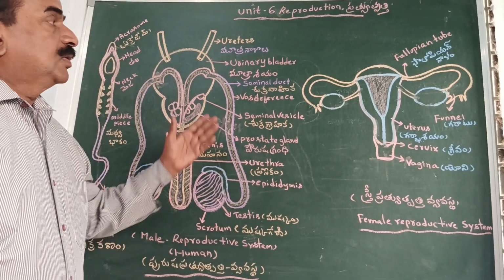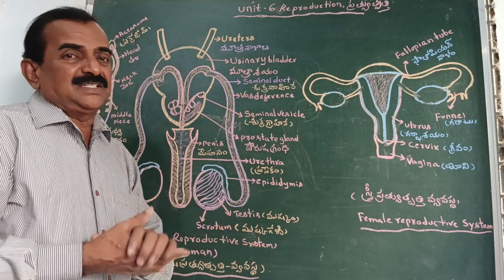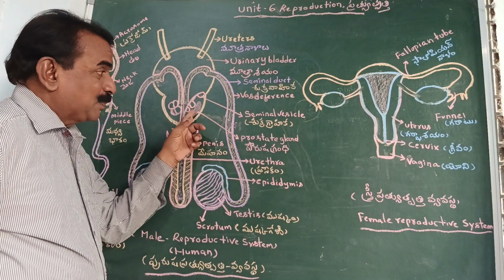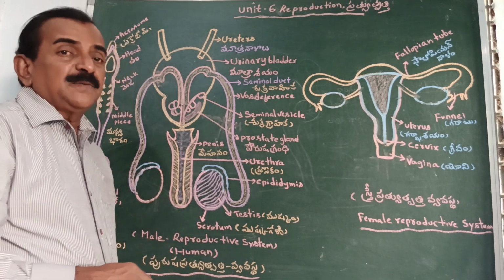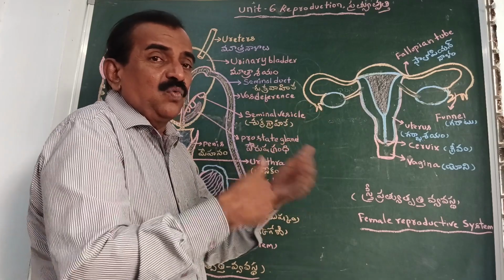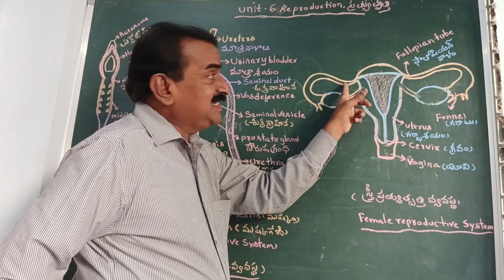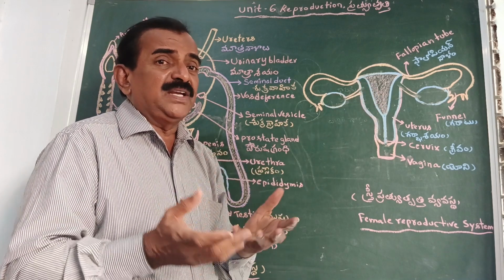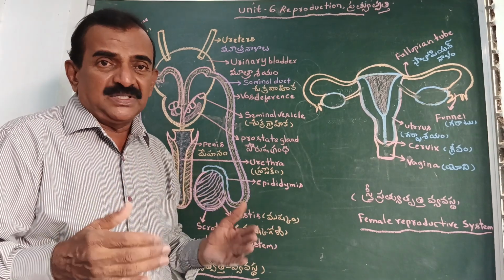Banala jaya Raj sir explaining Basic concepts human reproductive system class X unit -6